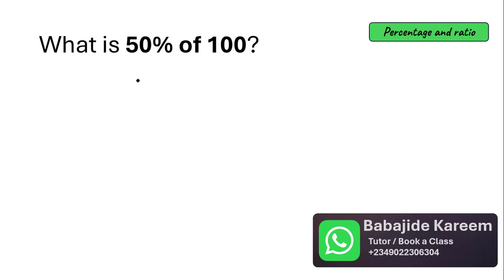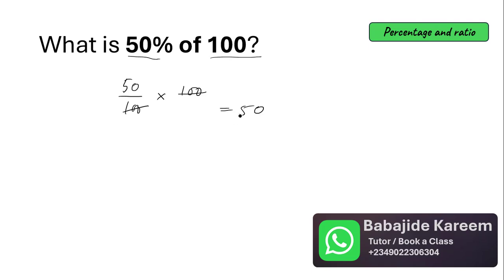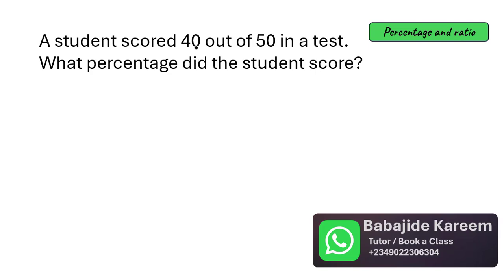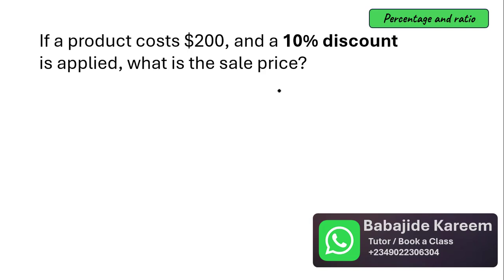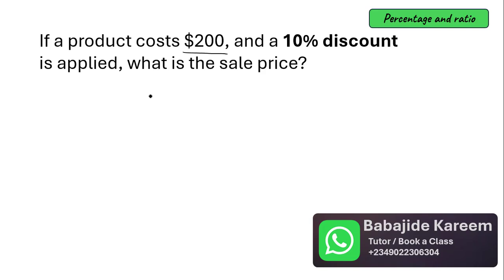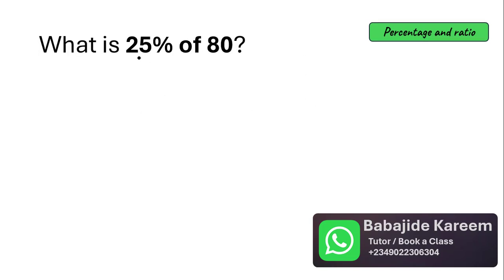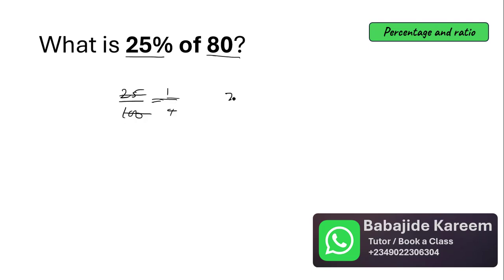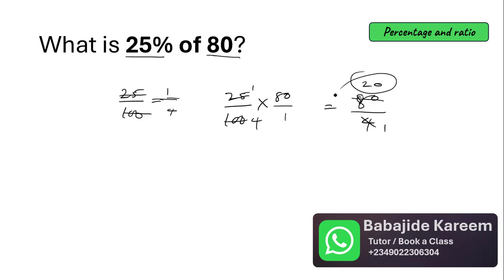✅ Easy Percentage Tricks You NEED to Know! (Step-by-Step Solutions) 🧮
Struggling with percentages? You’re not alone! In this video, I’ll show you the easiest way to solve simple percentage problems step-by-step. Whether you're prepping for a test, helping your kids with homework, or just brushing up on your math skills, these percentage tricks will save you time and boost your confidence.

📌 In This Video, You’ll Learn:

How to calculate percentages in seconds

Simple tricks to solve percentage problems without stress

Common mistakes to avoid when working with percentages